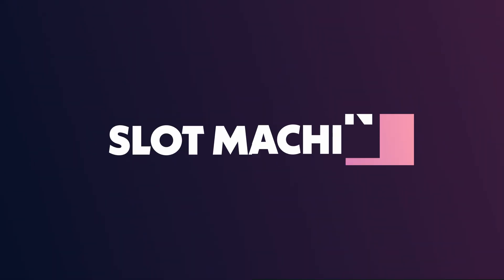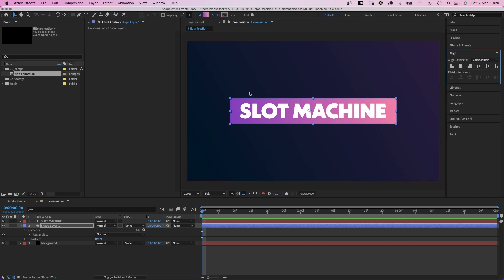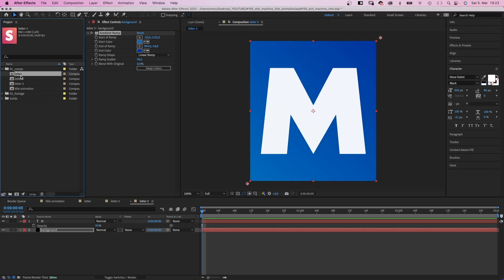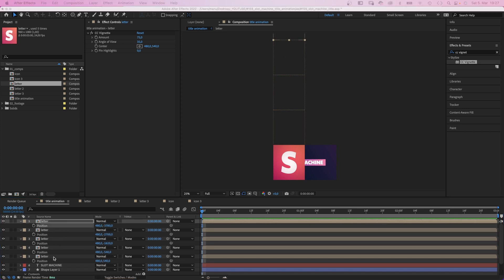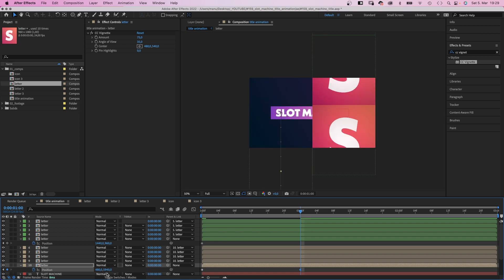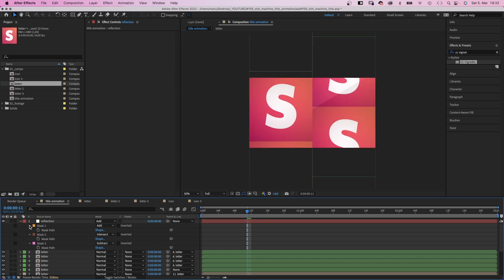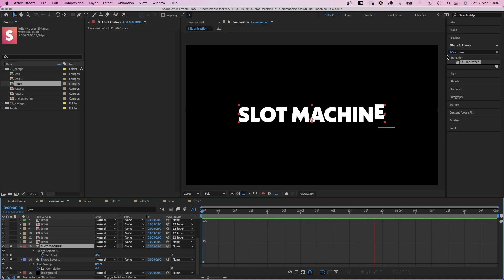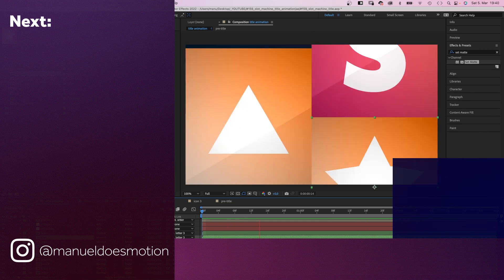Slot Machine Title Animation | After Effects Tutorial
In this After Effects tutorial, I'll show you how to create this slot machine title animation.

Content:
0:00 Intro
0:22 Setting up the main comp
1:47 Creating the big letters
4:29 Setting up the slot machine
5:50 The Motion Graphics Advanced Pack
6:40 Animating the rolling shapes
7:26 Adding a reflection
9:10 Animating the title
11:45 Replacing the shapes
12:03 Outro